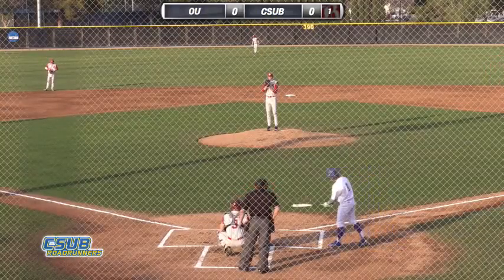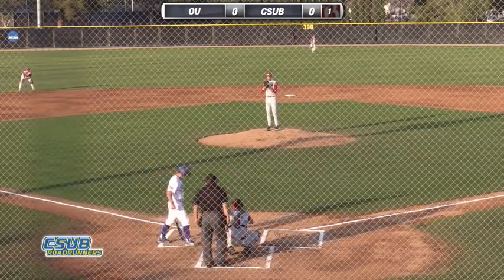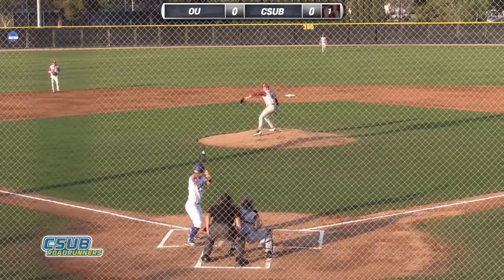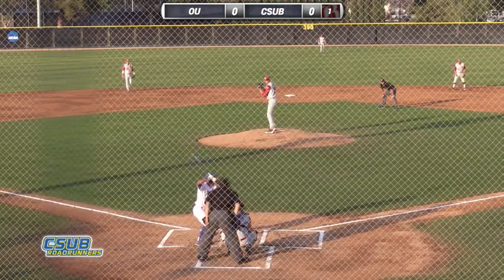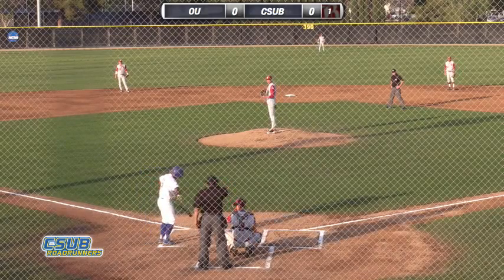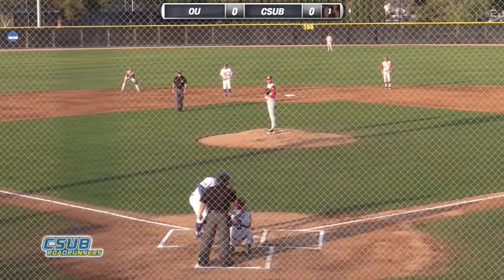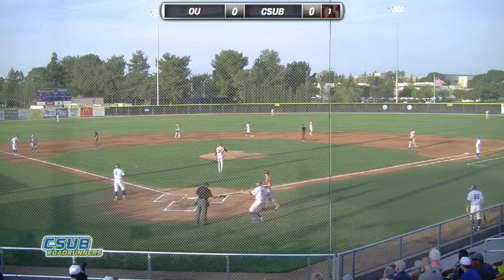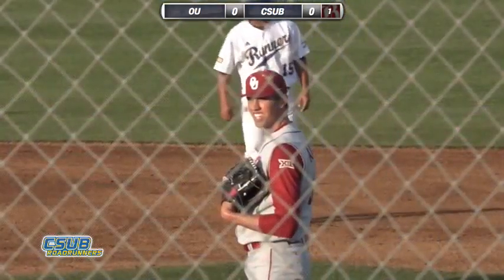CSUB vs. OU bottom of the 1st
Here's bottom of the first action 0-0.